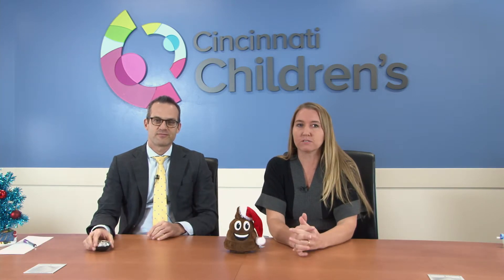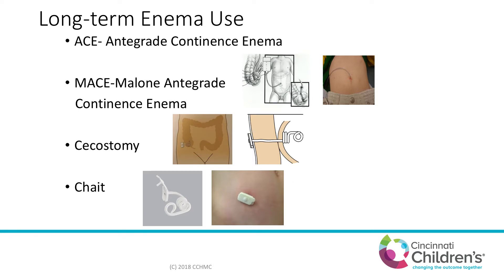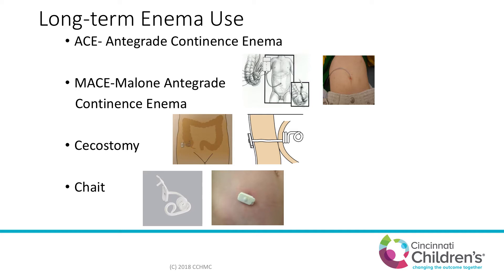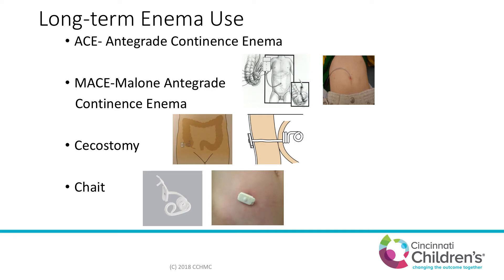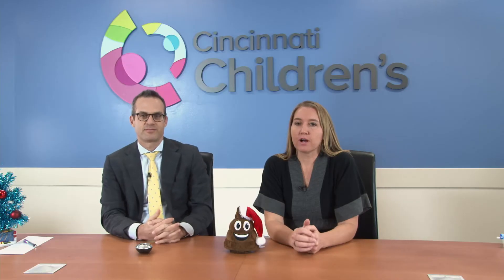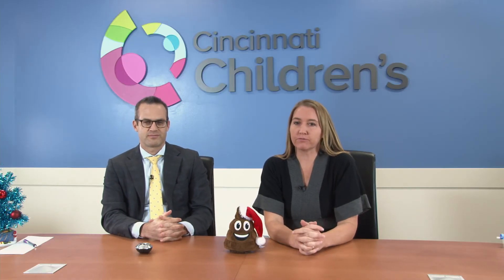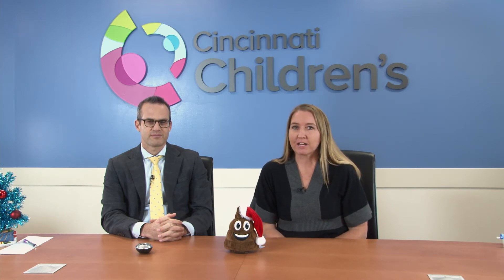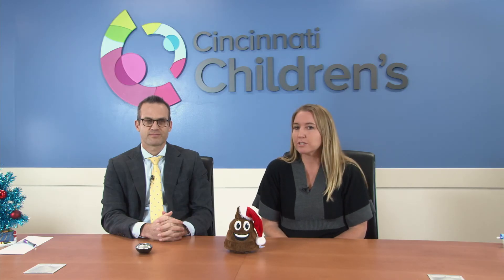Appendicostomy Versus Cecostomy | Cincinnati Children's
GlobalCastMD Live Event
Colorectal Center - Bowel Management Updates & Innovations
Treatment of Hirschsprung Disease
Appendicostomy Versus Cecostomy